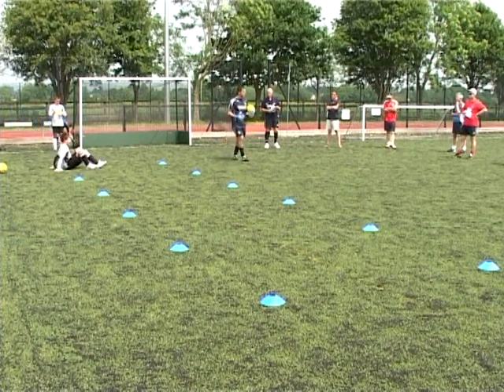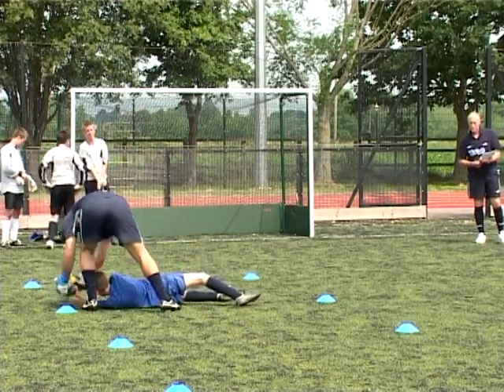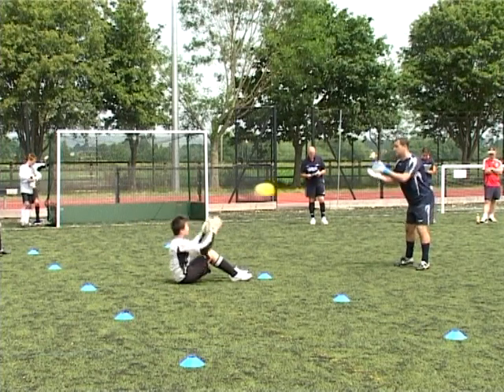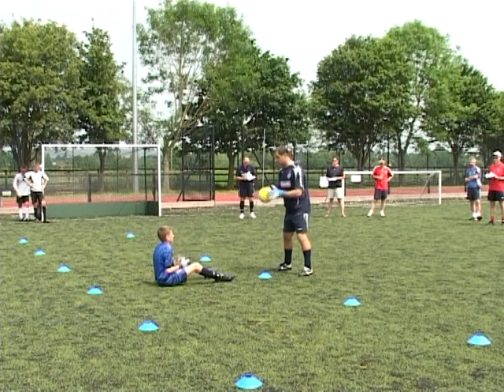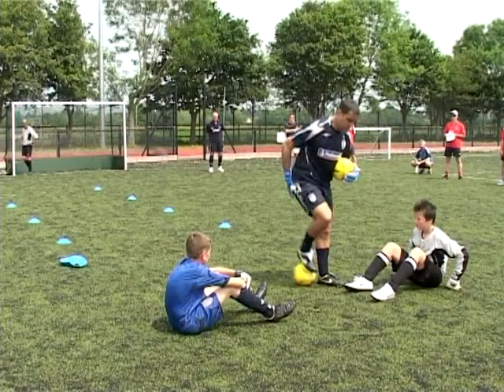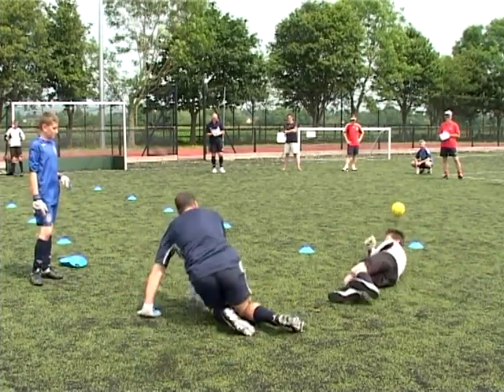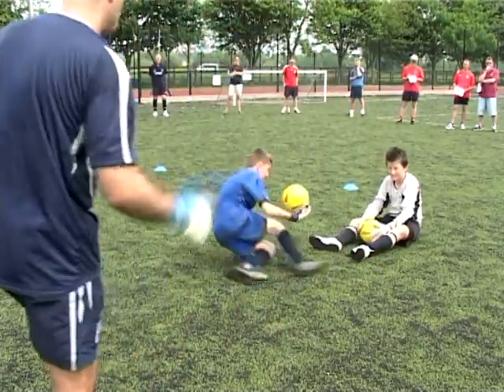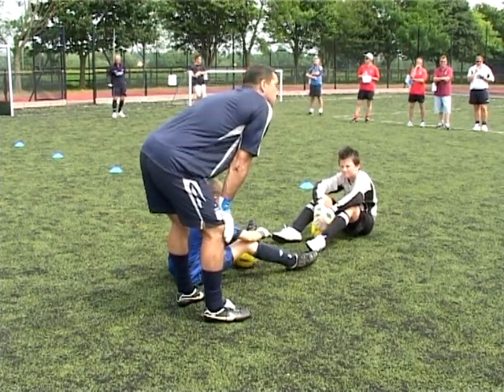On The Ground - Full.mpg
In the Summer of 2007, Somerset FA arranged for Tony Parks (at the time one of the Football Association's national coaches, working with the England youth teams) to run a goalkeeping training session at SCAT in Taunton! This is On The Ground in full.